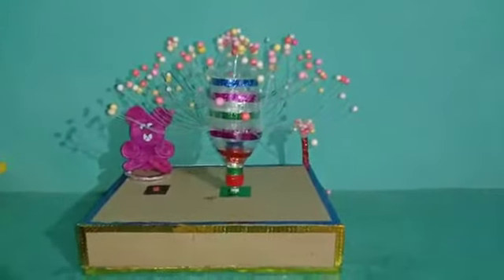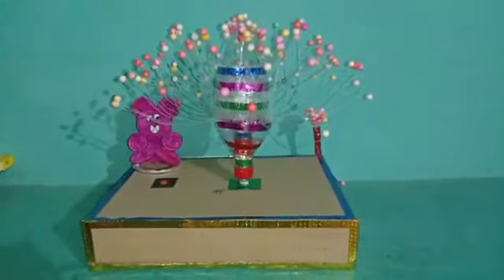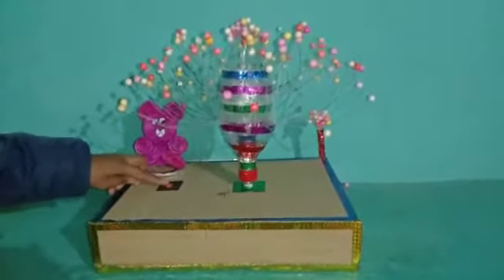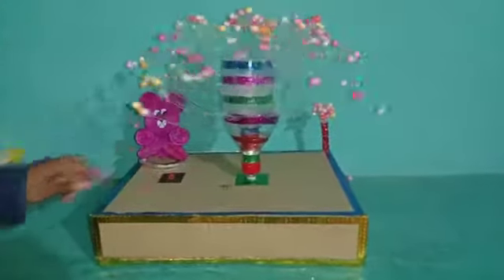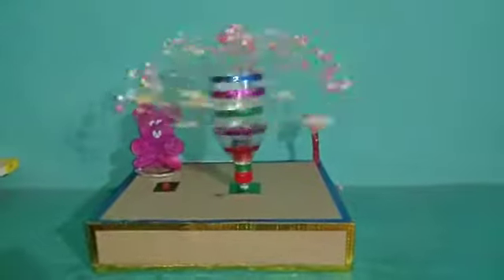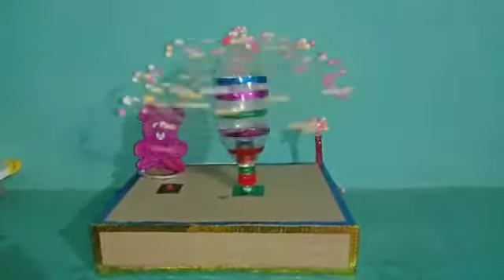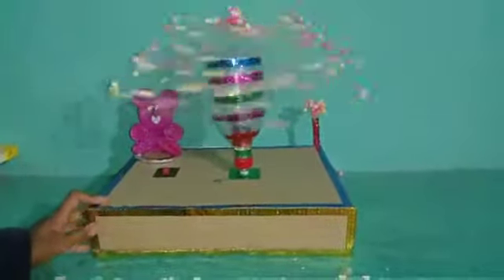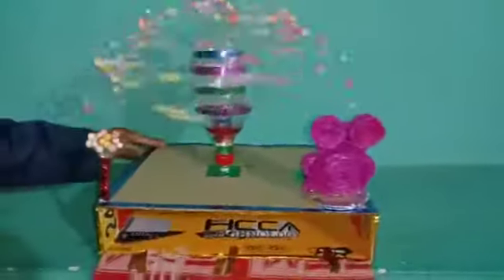"Toy cathyon by Mehak Babbar"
Video from Mehak Babbar😎😎😎